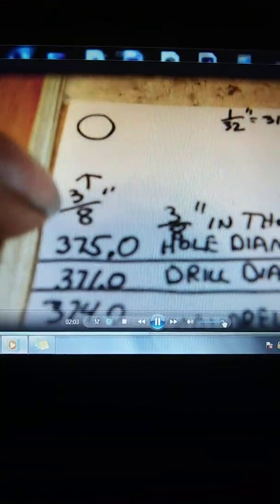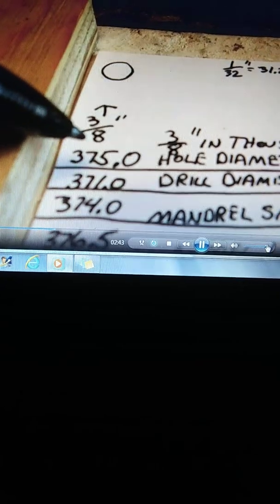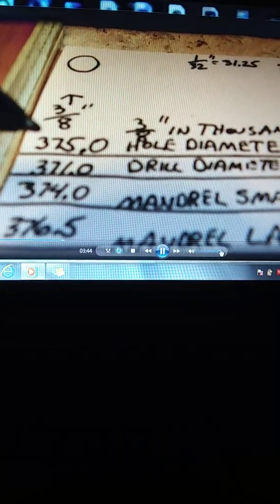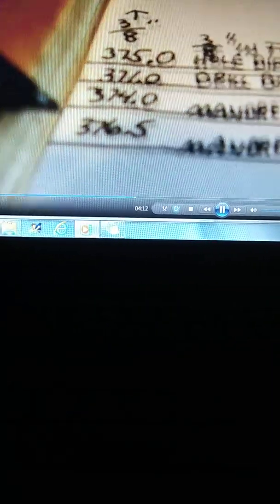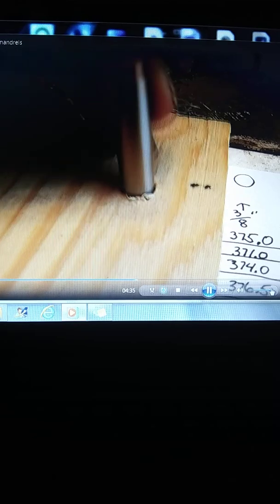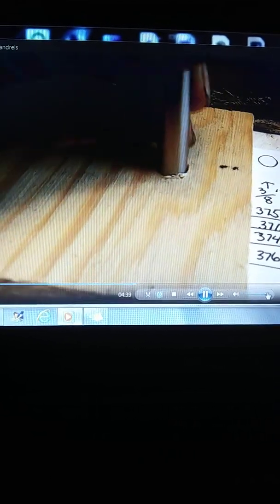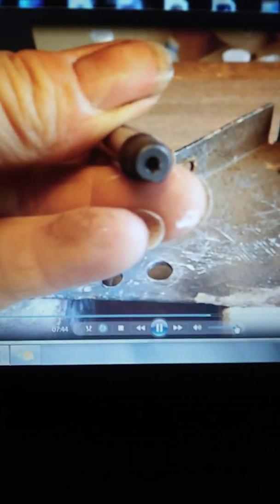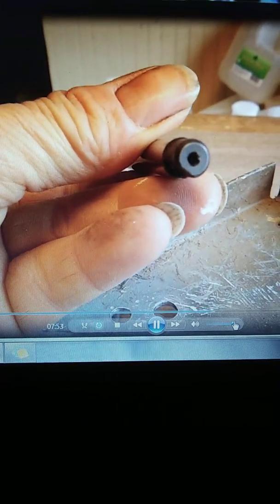Introduction to Lathe Mandrels.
This video is for a novice that knows little about using a lathe mandrel. It covers the size of hole to drill for the mandrel.